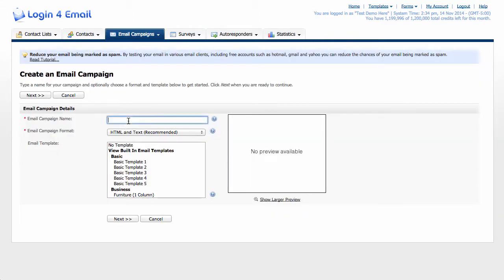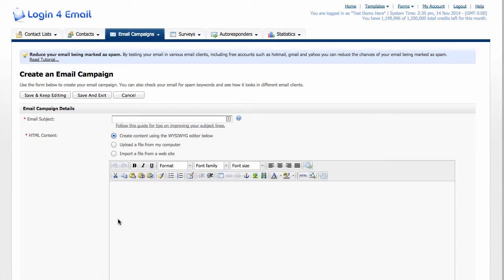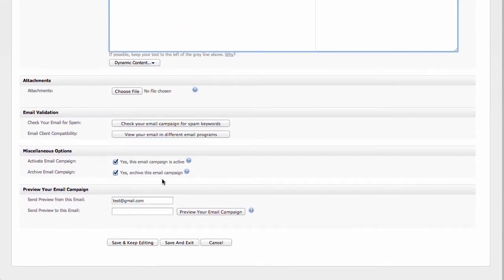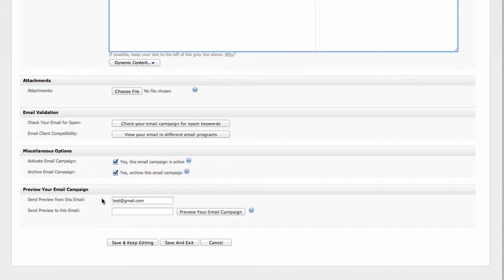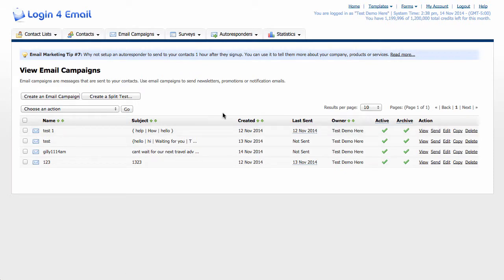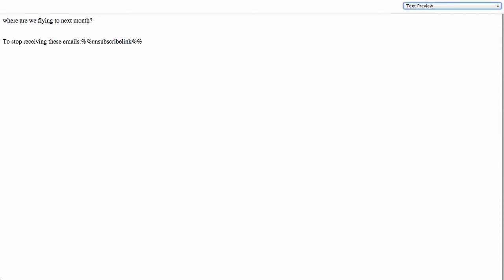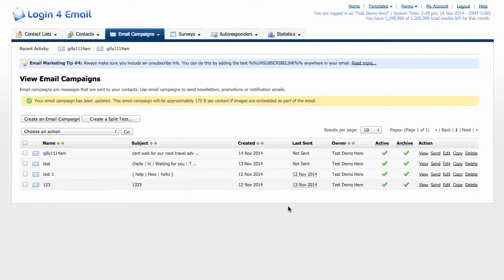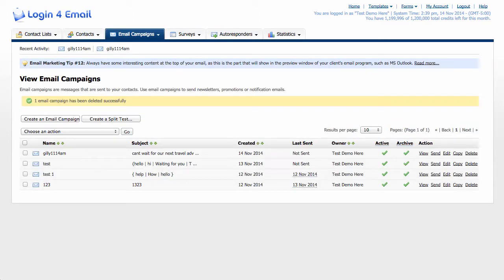L4E Creating Email Campaign